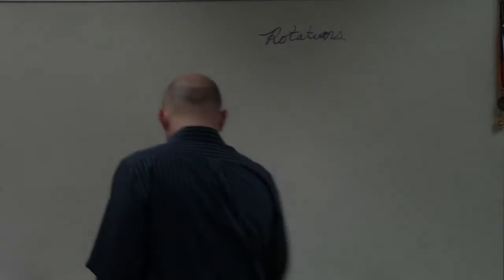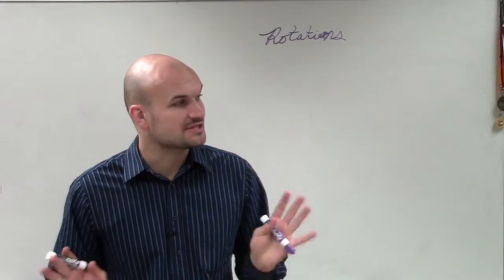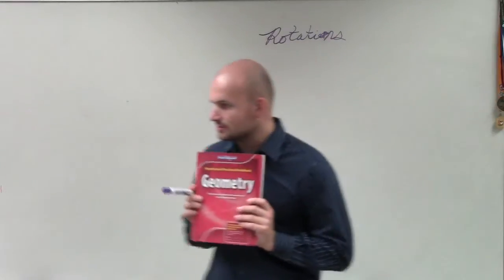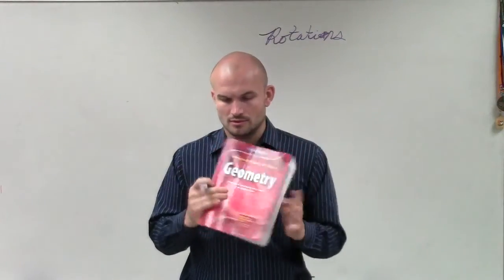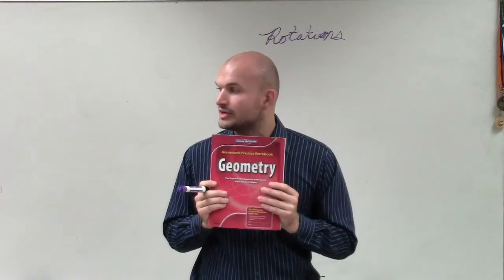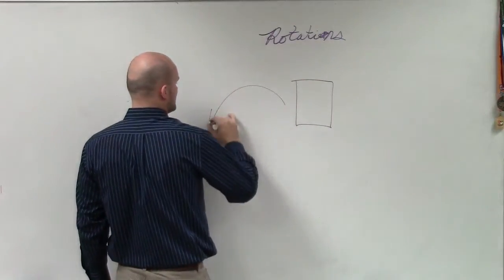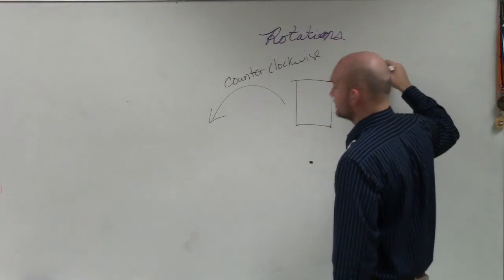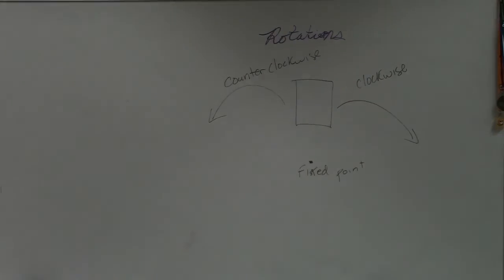What is the difference between rotating clockwise and counter clockwise